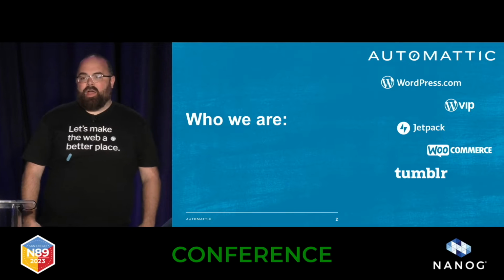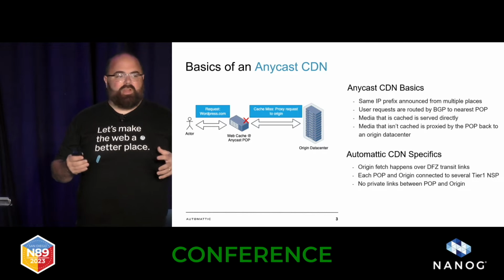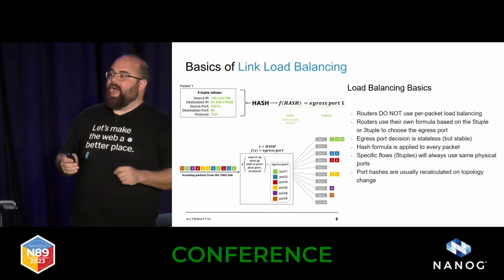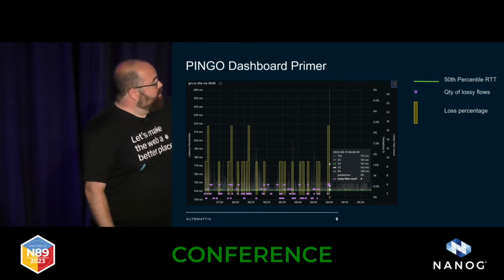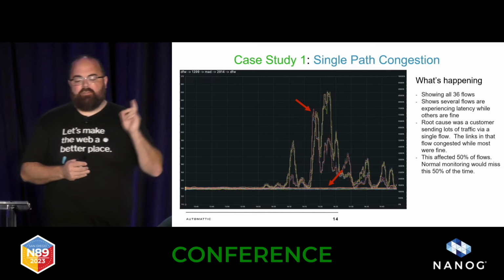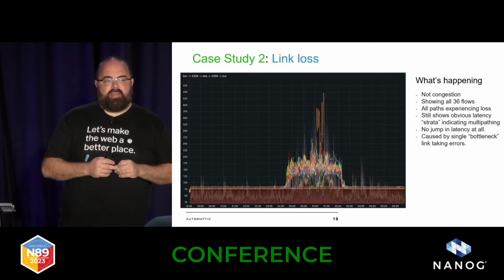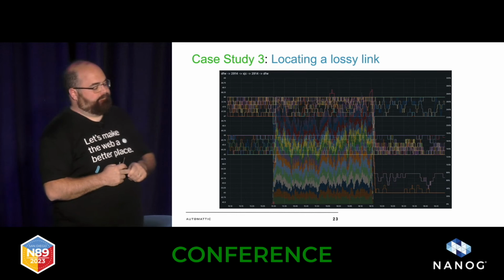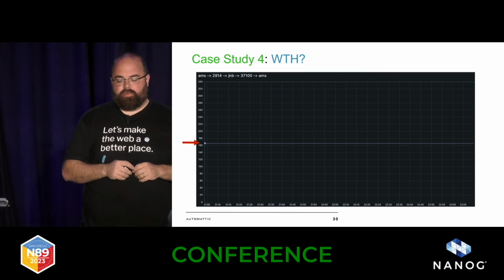The Internet X-Ray: Diagnosing ECMP failures from the edge.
Automattic (AS2635) operates an Anycast CDN utilizing common internet transit links for datacenter interconnection (DCI) duties. Availability is handled by having a large variety of DFZ connections at each datacenter.

A huge issue with this strategy is the propensity for the internet to fail in ways that are not immediately obvious due to the heavy utilization of multi-pathing (ECMP, LACP, etc) technologies that can hide congestion and errors in the aggregation of many links by network service providers.

To find and visualize these issues, Automattic has designed and deployed internet monitoring software that successfully enumerates ECMP links on the open internet and allows us to find and quantify single-link failures deep within NSP networks. We have been using this software for some time to work with NSP's to aid them in more rapidly remediating their networks.

This presentation will present the basics of Anycast CDN operations, give a refresher on router flow-hashing and ECMP path selection and then delve into several case studies showing how Automattic's PINGO system is able to visualize ECMP failures deep inside the internet. We'll present several failures and show how we're able to track these issues down before the NSP's themselves.

Speaker: Tyler Leeds